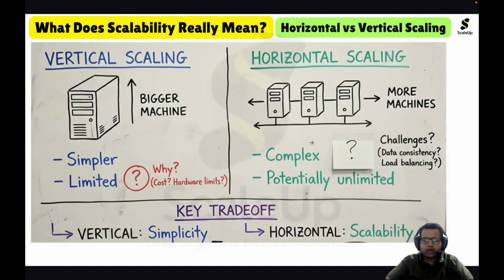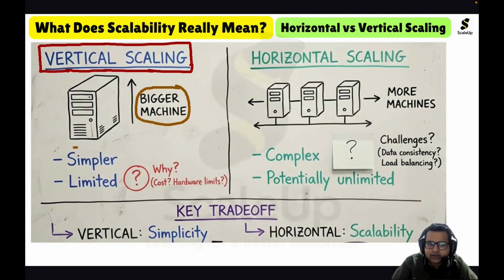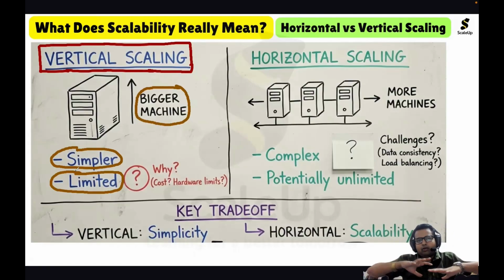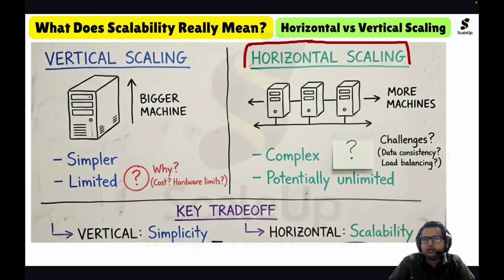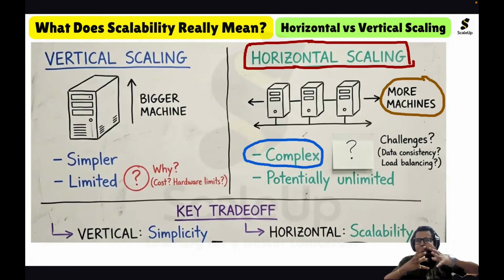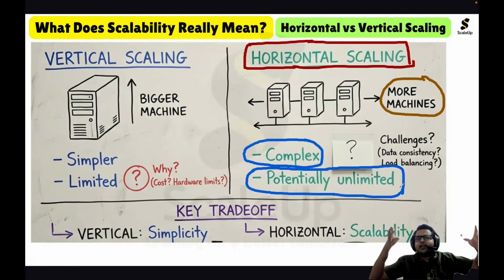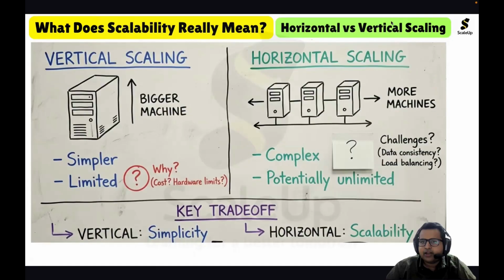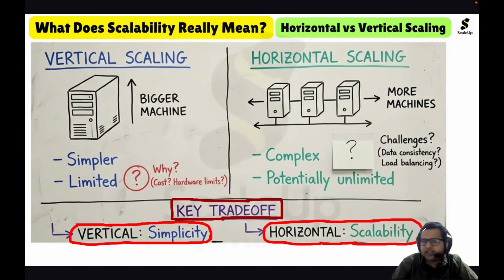Horizontal Scaling vs Vertical Scaling in Distributed Systems | Scaling Systems the Right Way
In this lecture, we explore one of the most important concepts in System Design:

Horizontal Scaling vs Vertical Scaling.

As systems grow, engineers must decide whether to scale by upgrading a single machine or by distributing workloads across multiple machines.

In this video, we break down:

✔ What is Vertical Scaling (Scale Up)?
• Bigger servers
• More CPU & RAM
• Simpler architecture
• Hardware limitations

✔ What is Horizontal Scaling (Scale Out)?
• Multiple machines
• Distributed systems
• Load balancing
• Fault tolerance
• Potentially unlimited scale

✔ Key Tradeoffs Between the Two Approaches
• Simplicity vs Scalability
• Cost considerations
• Operational complexity
• Reliability and availability

Key Insight:
Vertical scaling offers simplicity, while horizontal scaling provides long-term scalability and resilience.

This lecture is perfect for:
• Software Engineers
• Backend Developers
• System Design Learners
• Cloud Engineers
• Distributed Systems Enthusiasts
• Interview Preparation